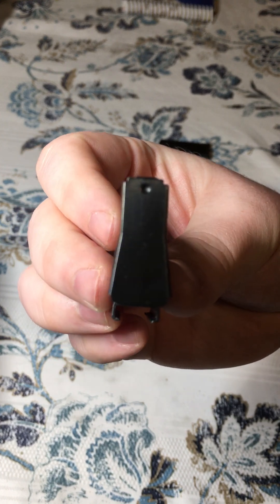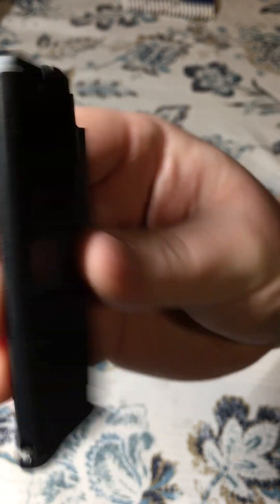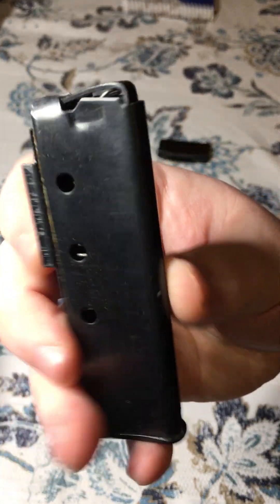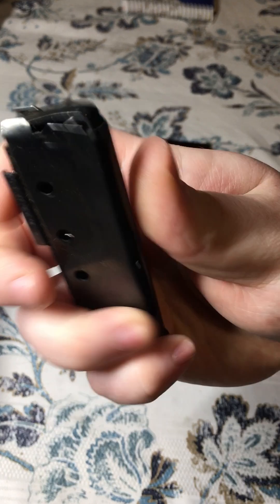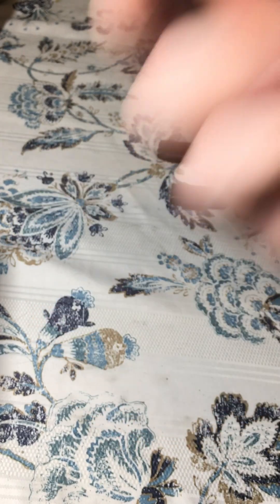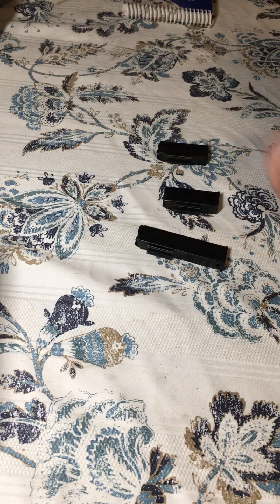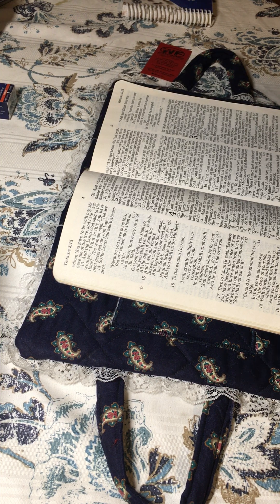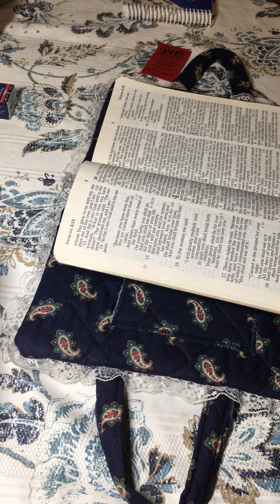Reload-The book of good and evil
The first book ever, The Word. Do not take the ability to read for granted, simple yet so powerful.